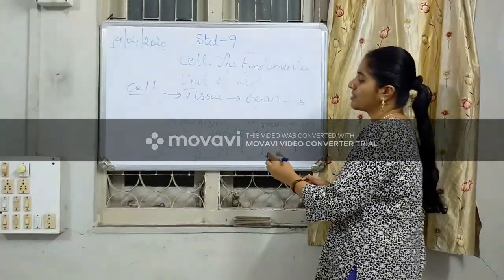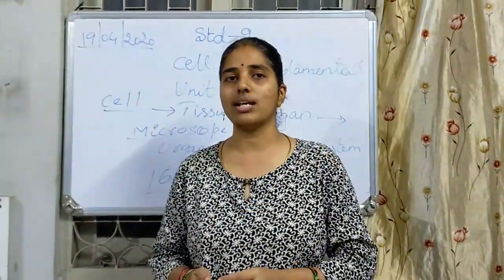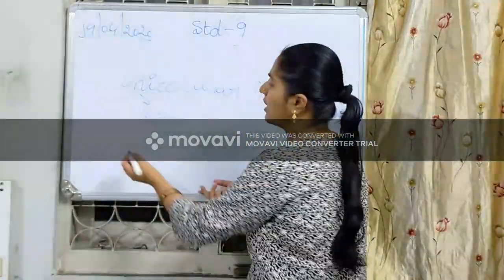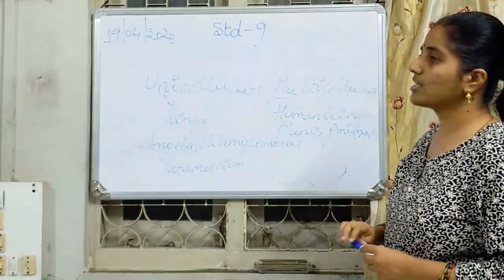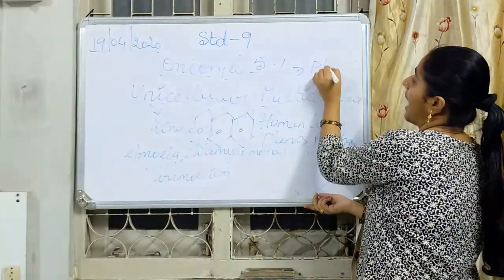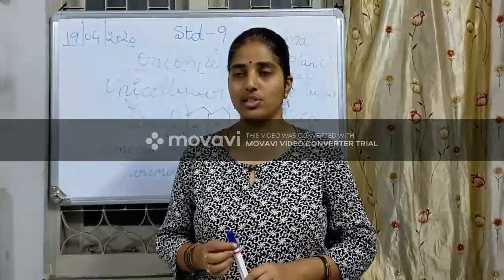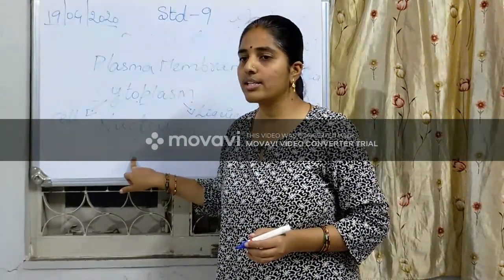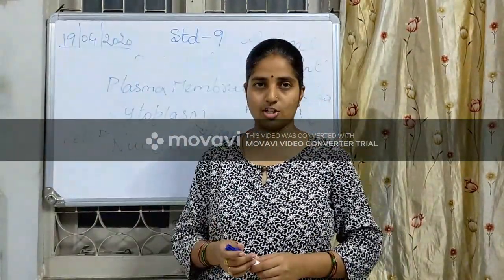Cell 01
Cell 1 cont.